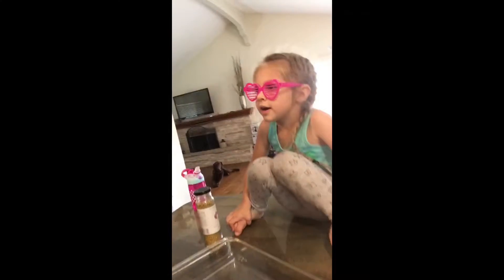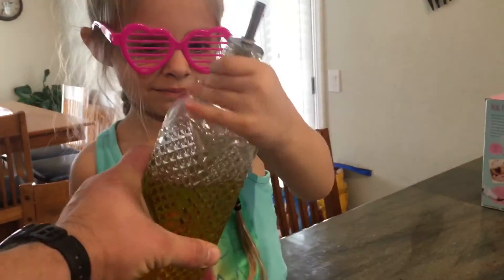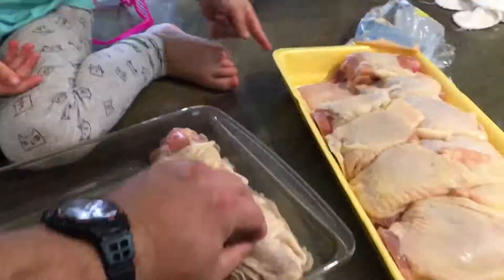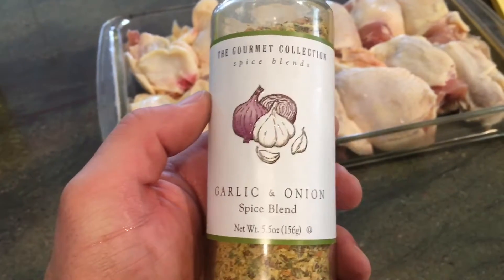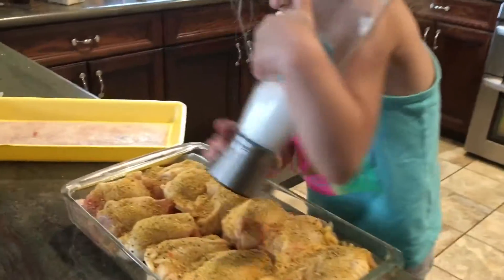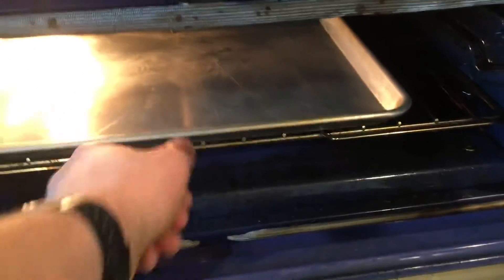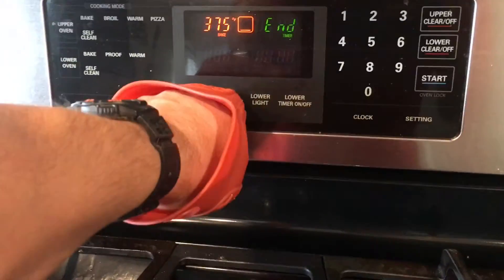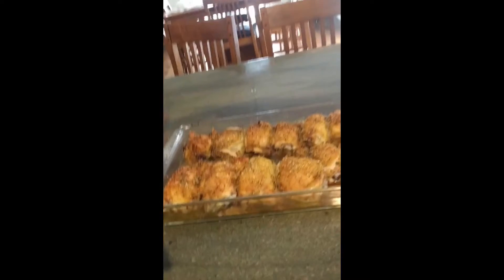Meal Prepping-Chicken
Easy ways to meal prep for a successful week